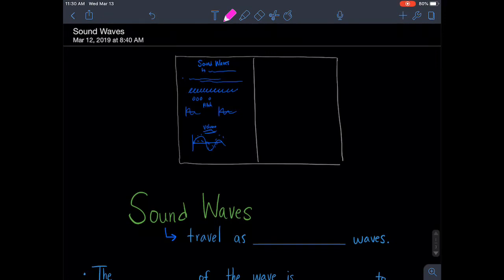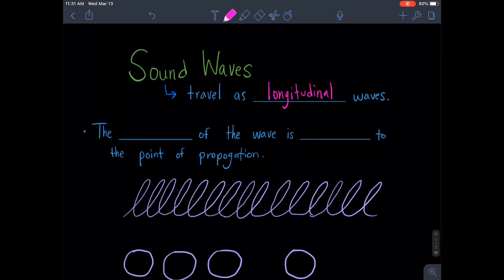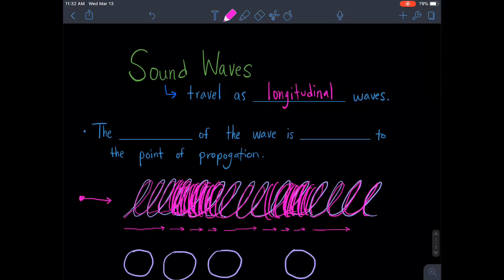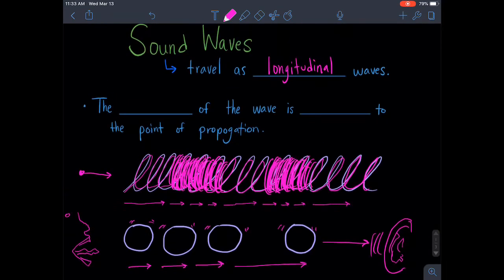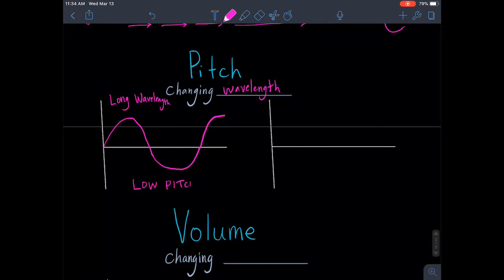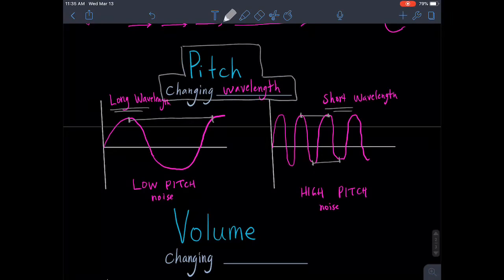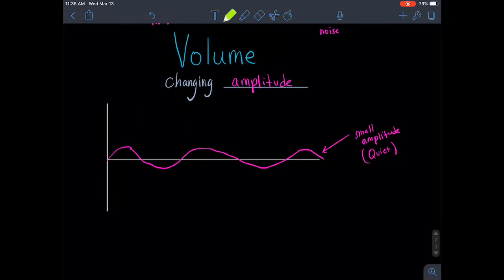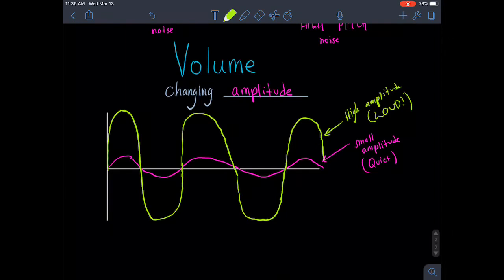SciNB: Sound Waves